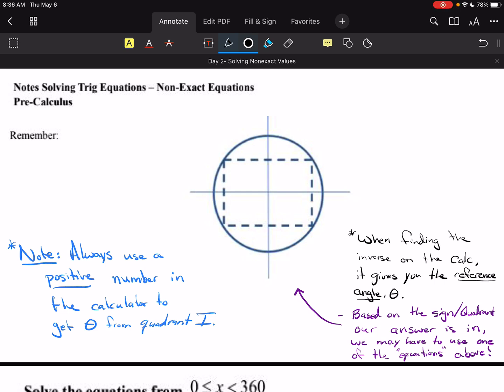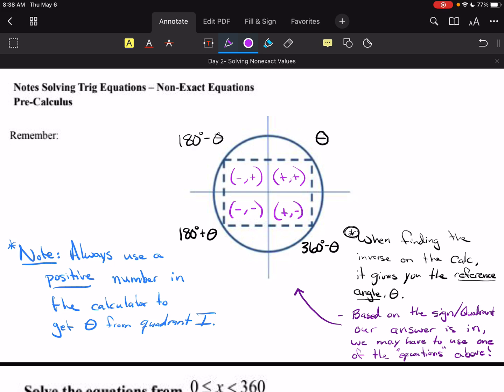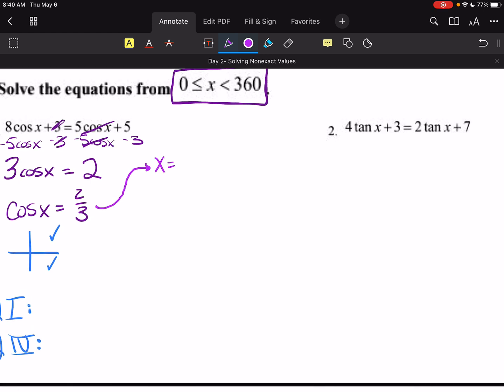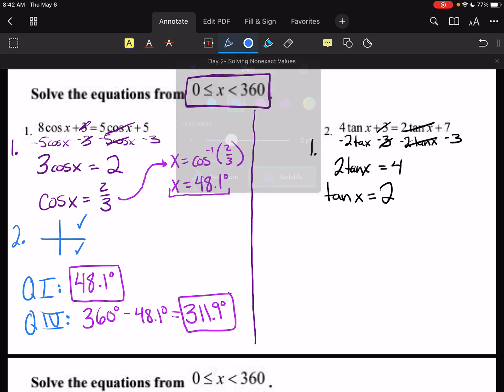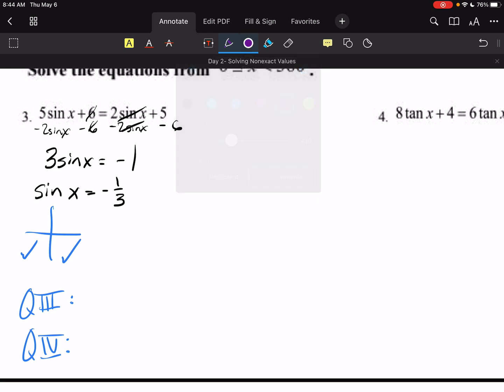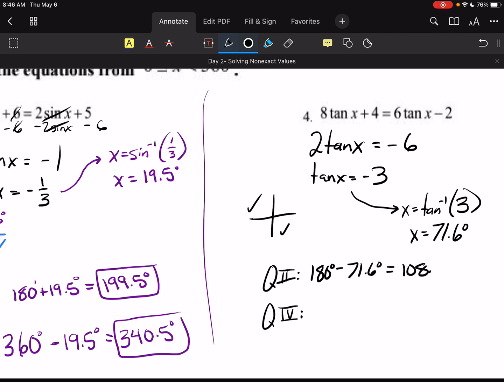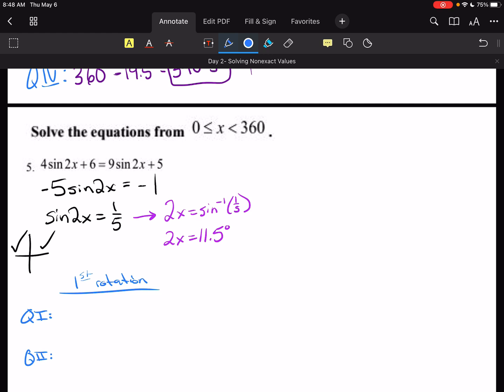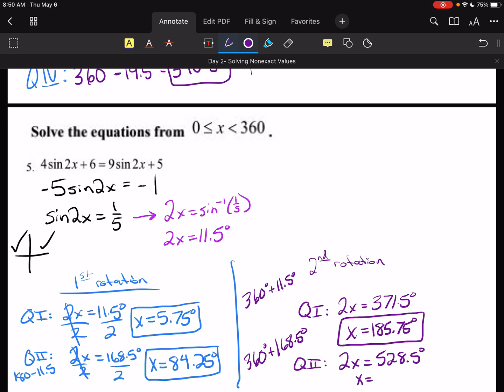Notes- Solving Trig Equations for Nonexact Values